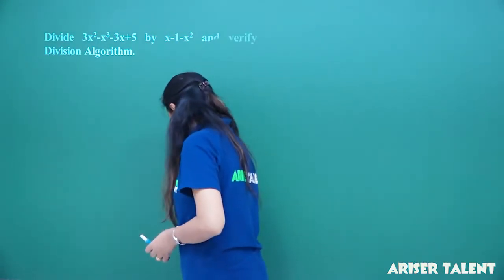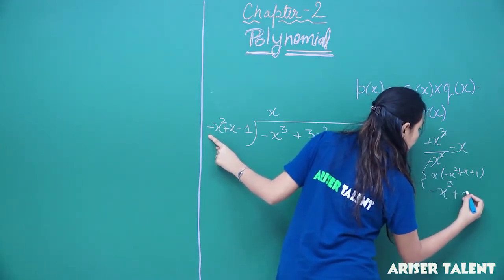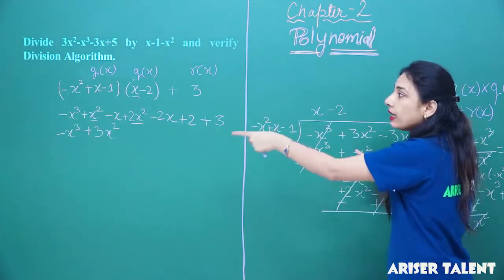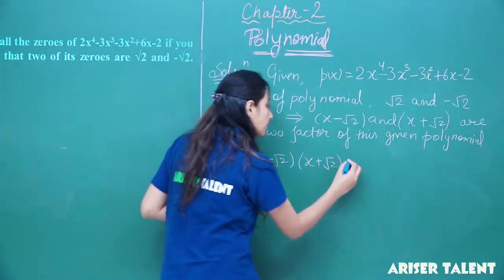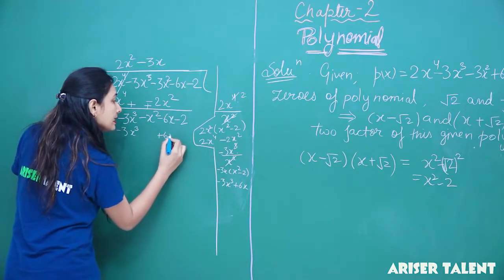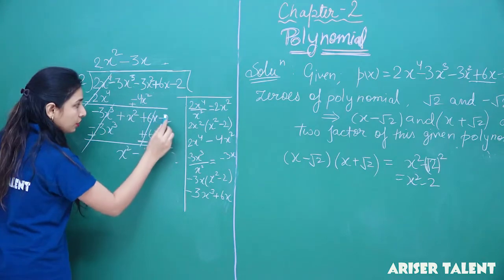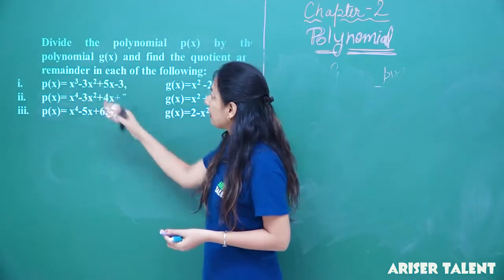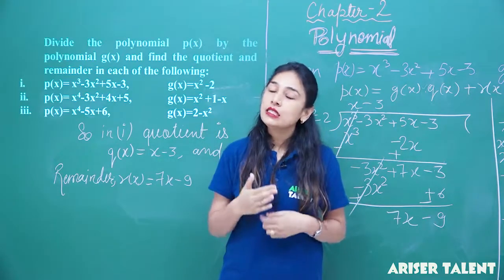Polynomials | Numericals | Complete English Medium | Class 10 Term 1 | Ariser Talent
Our courses include:
1. HD Video Lectures designed by top faculty of Kota.
2. Study Material prepared by experts.
3. Test Series to boost your preparation.
4. Previous Papers and Sample Papers.
5. 24X7 Online Streaming Course
6. Mind Maps
7. Access anytime, anywhere using any device Ariser Talent is an online Education platform for JEE, NEET, NTSE & CBSE 7th to 12th The Best e-Learning app for IIT-JEE MAIN & ADVANCED | NEET Medical | CBSE XI&XII | CBSE IX&X (FOUNDATION & NTSE) Preparation.